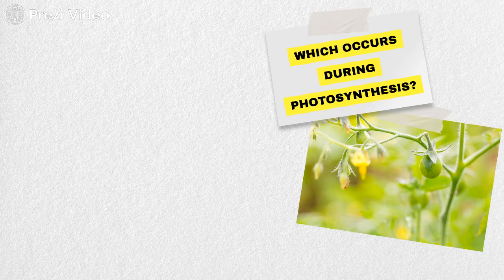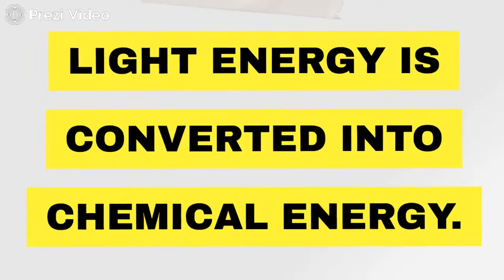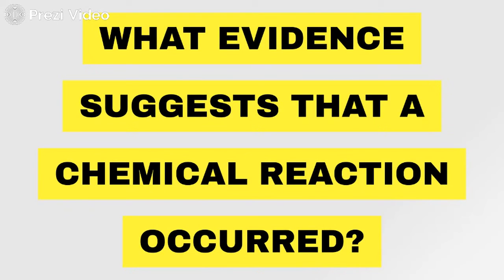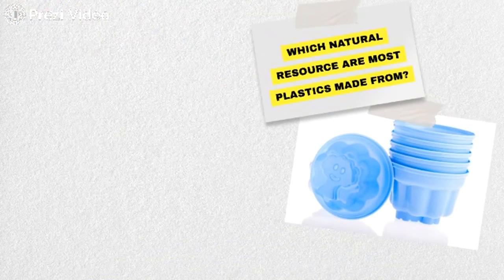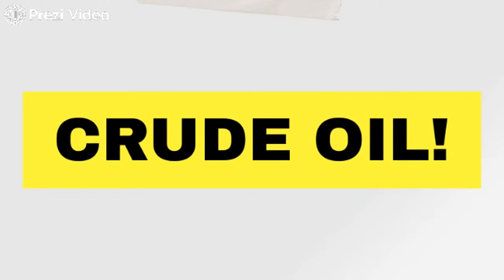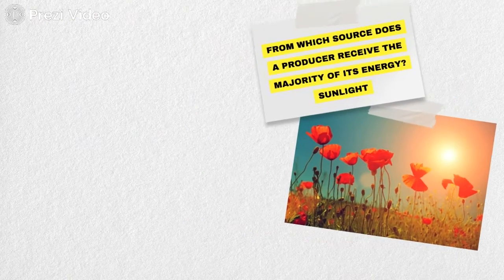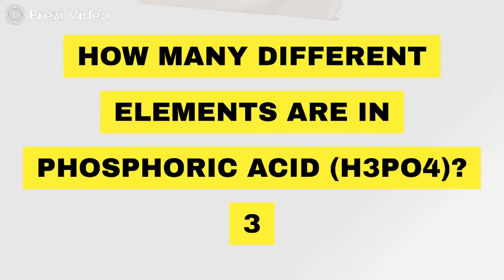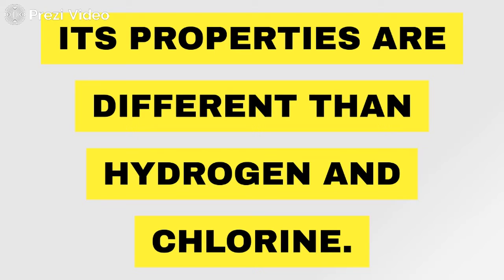Science 7a final exam review